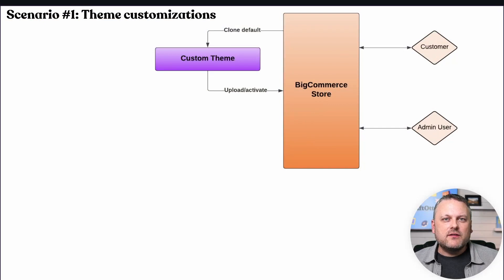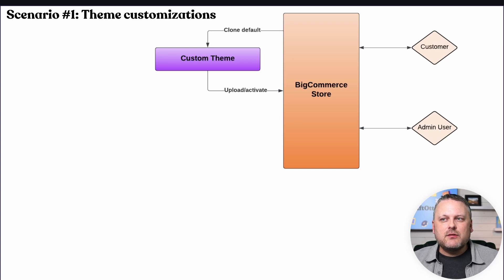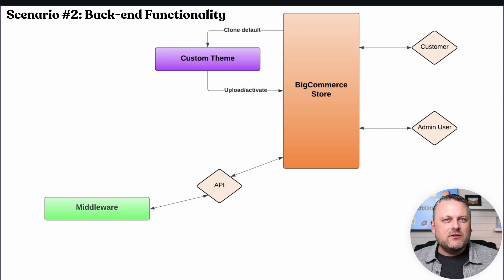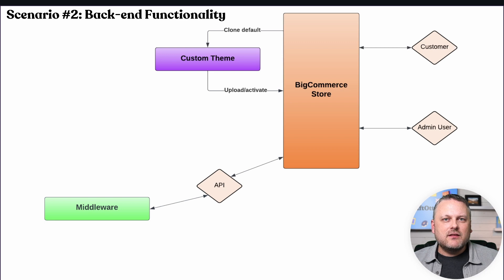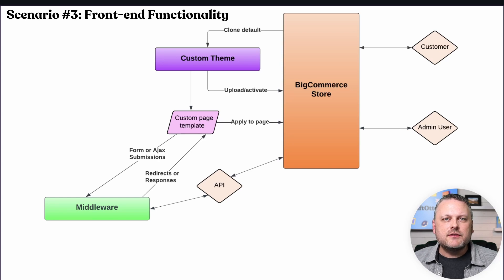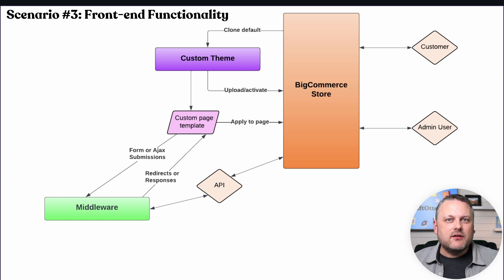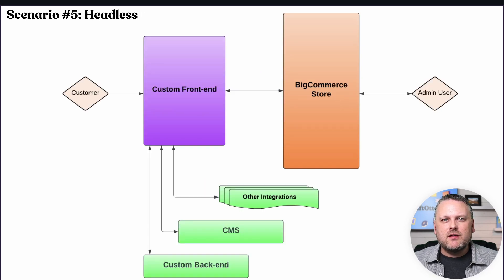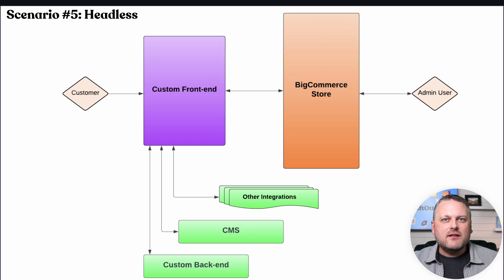Thinking In SaaS | Getting Started in BigCommerce Development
🔷 Coming June 26, 2023: BigCommerce Front-End Foundations Course from SwiftOtter!

If you're a developer used to open source, switching to Software-as-a-Service represents a significant shift in mindset. The tools are different. The approach is different. And it can feel very foreign.
So you’ve decided to take the first steps toward learning how to “do BigCommerce development.” Maybe you’re looking for an eCommerce platform to build a custom storefront and have reason to think BigCommerce is the right fit. Maybe you’ve joined a BC-focused dev team and need to learn the ropes.

In any case, if you’re only vaguely familiar with the platform at this point and are ready to start reaching for the tutorials to “develop on BigCommerce,” you may need to start with a mindset shift. That’s particularly true if you come from another eCommerce platform or a traditional monolith web framework.

BigCommerce is, first and foremost, a SaaS (Software as a Service) platform. This means that the humming software engine at its core is locked behind the black box of a hosted service. As a developer, you have no way to “get at” the code that makes a SaaS product tick, and for developers with certain backgrounds, this is where our brains immediately grind to a screeching halt as we consider how to customize it.

Keep an eye out for more articles and videos in this series, where we’ll get deeper into the areas of knowledge that will be important for your first steps “developing on BigCommerce!”